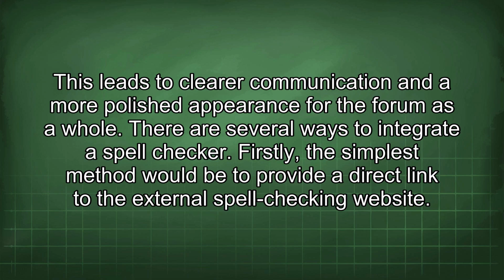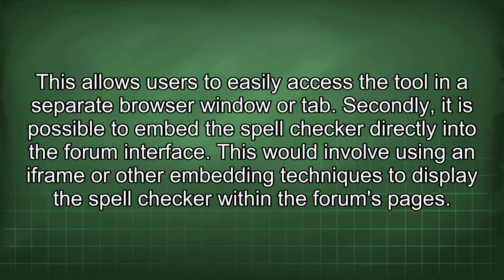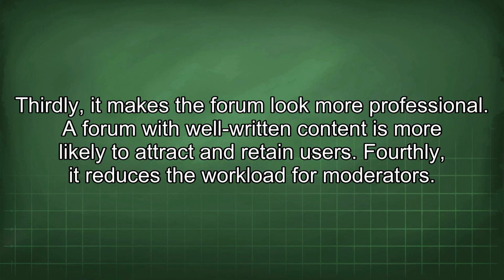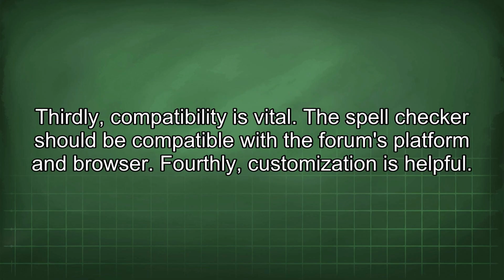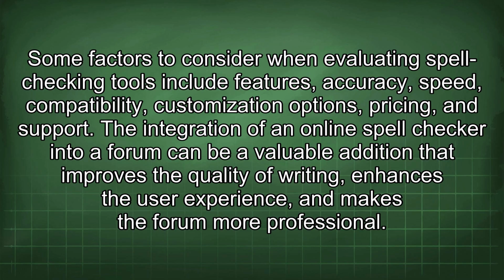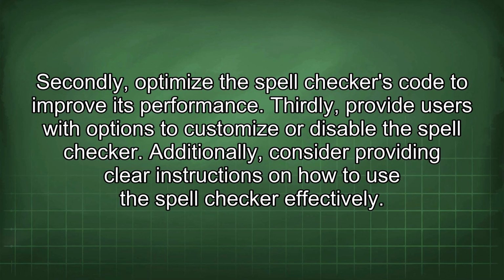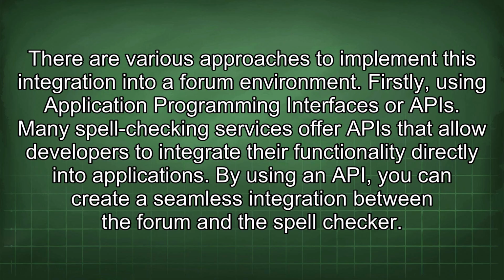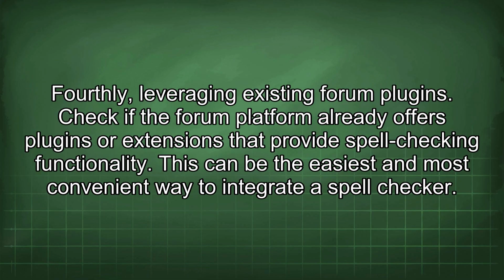Online Spell Checker Resource and Its Integration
This video provides a resource for online spell checking. It also discusses the potential integration of such a tool within a forum.